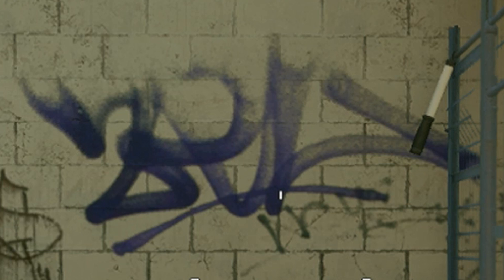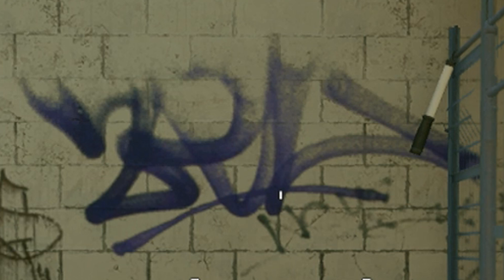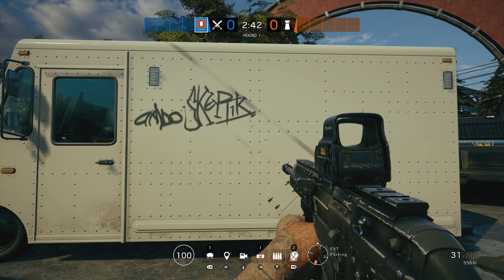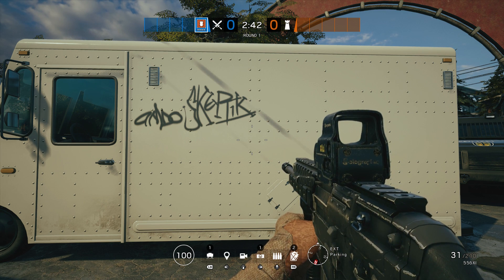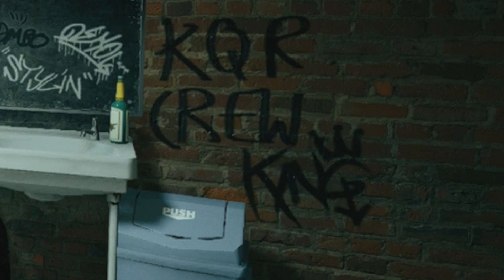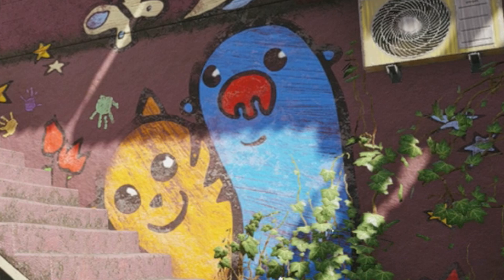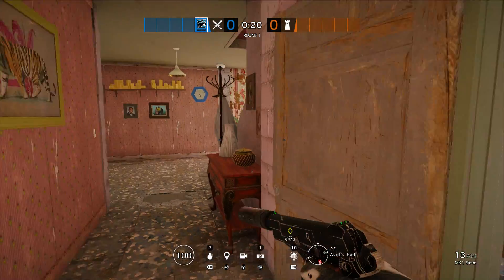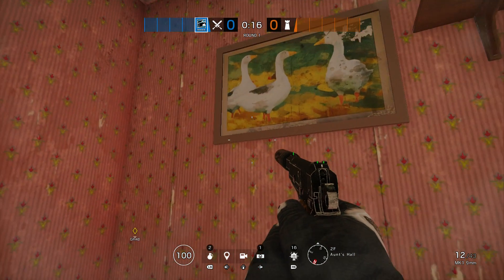How To Do One Liners In Graffiti - Rainbow 6 Siege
In today's video, we take a look at some of the graffiti in rainbow 6 siege and see if the graffiti is any good. I think it's great for a game like rainbow 6 siege to have some bad graffiti to make it more realistic but also have some good graffiti. Today i show you how to do one
 liners in graffiti. One liner handstyles in graffiti are a form of tag that is done in one line lol self-explanatory. These game critique videos are much more light-hearted, fun and overall meant to be informative tutorials on graffiti yet more laid back. I hope today's video teaches you a little about graffiti :D

Music
Jeff Kaale
Song name:That Day and Dancing in the Moonlight